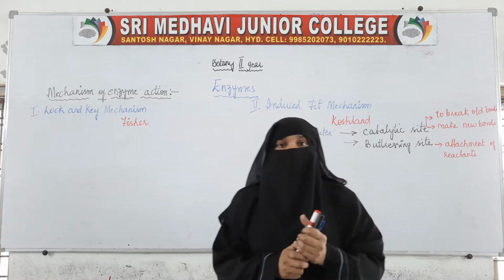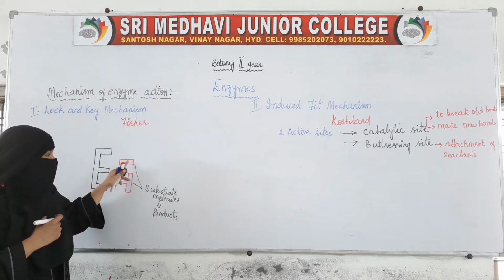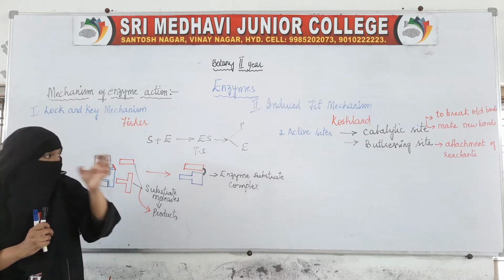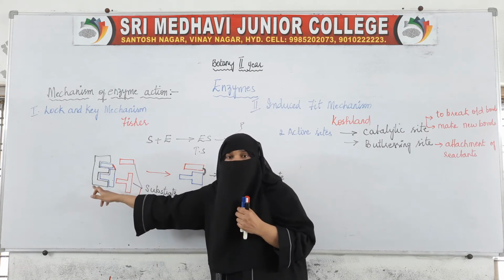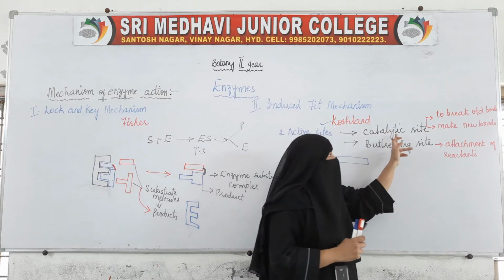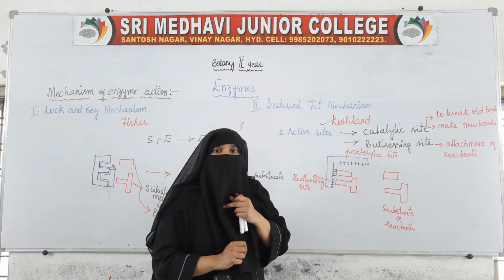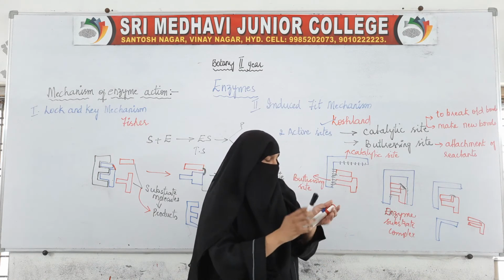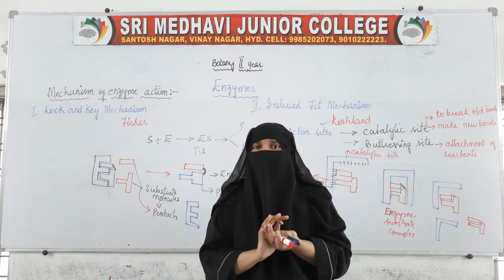MECHANISM OF ENZYMS ACTION